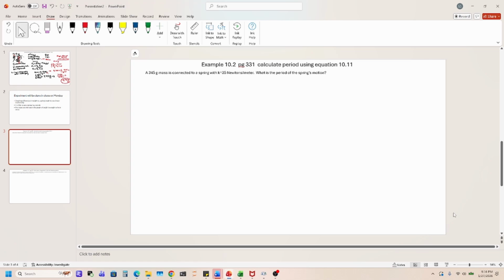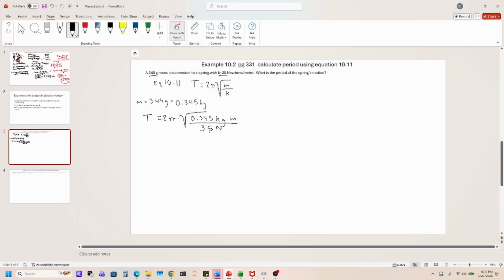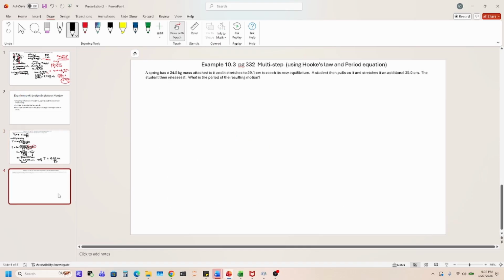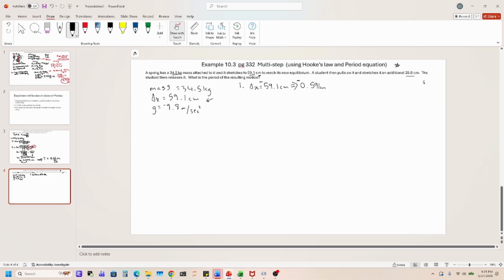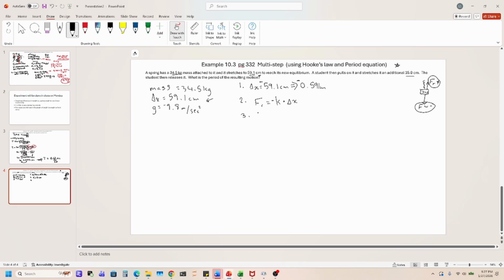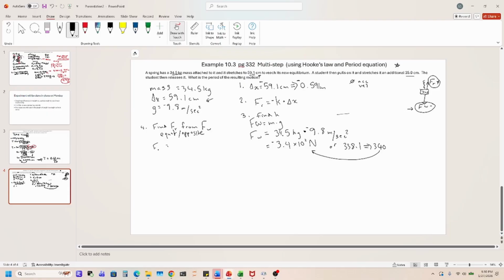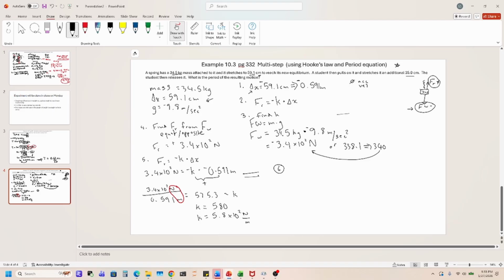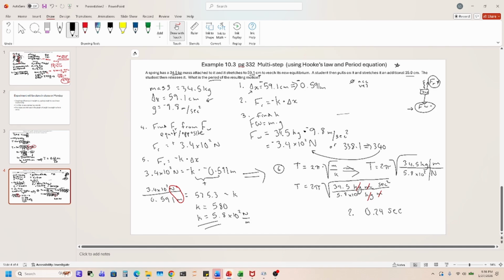Periodic Motion: Calculate Period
Calculate the period, T in a mass/ spring system if we know either the mass or the spring constant.